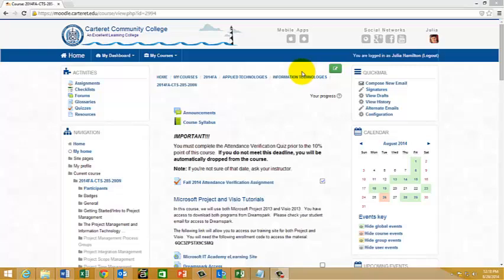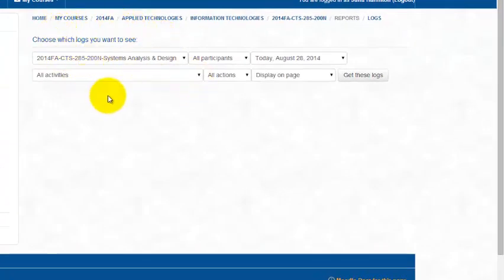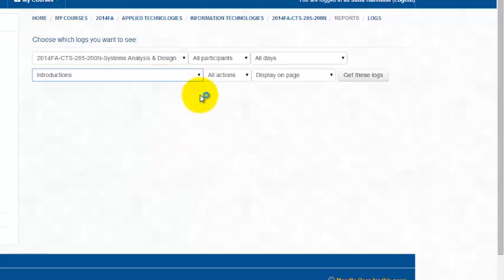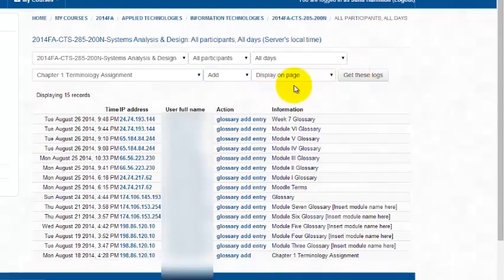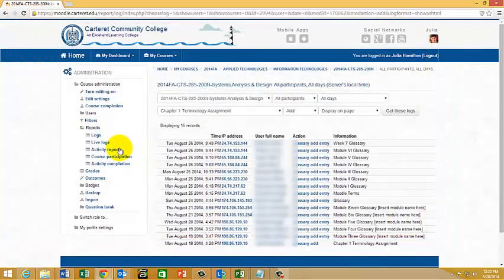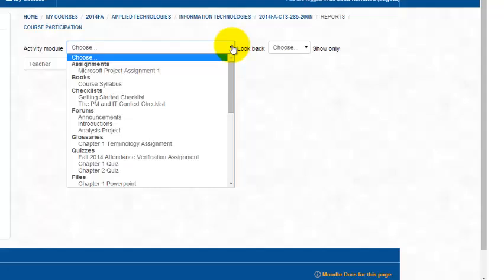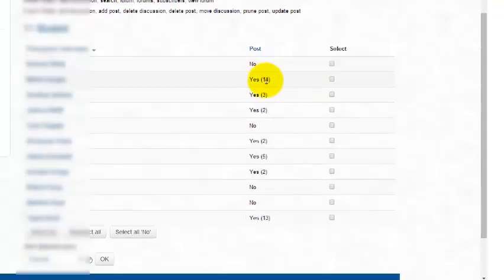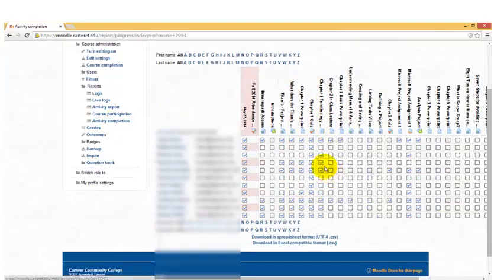Moodle Minute - Activity Reports Part 2: Course Activity Reports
This Moodle Minute will show you how to use your course activity reports.